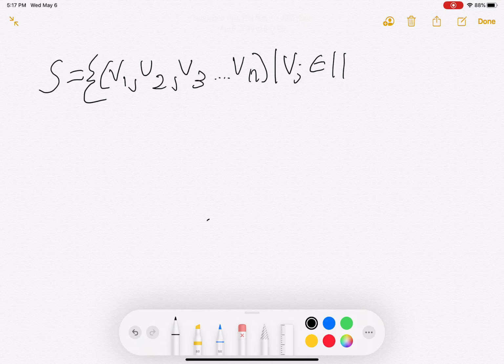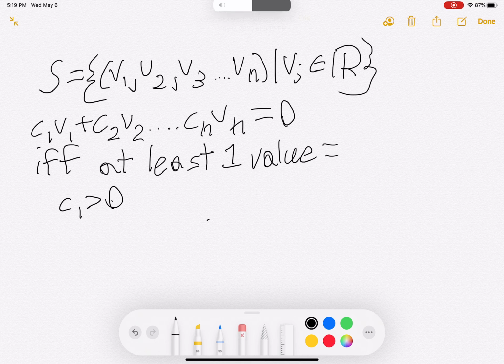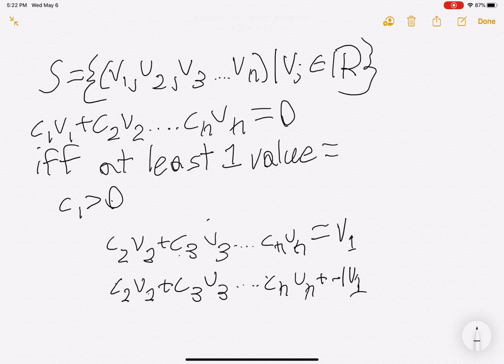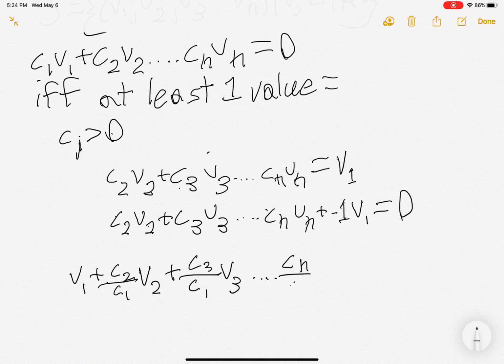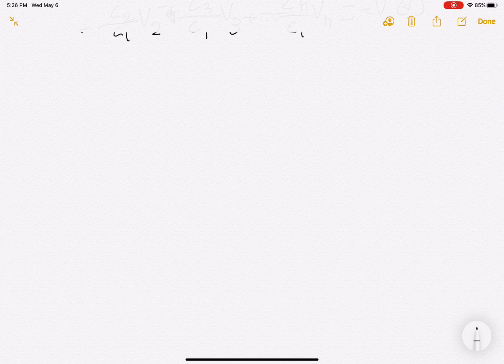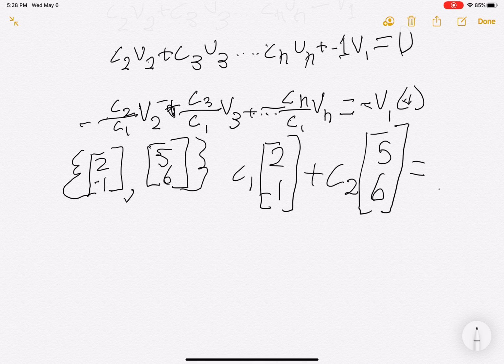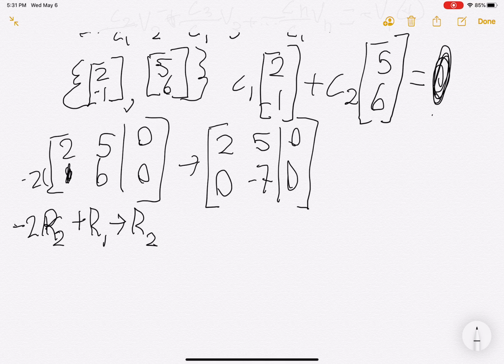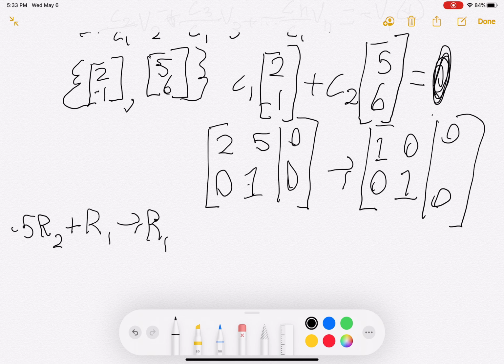Linear Algebra: Revisiting Linear Independence